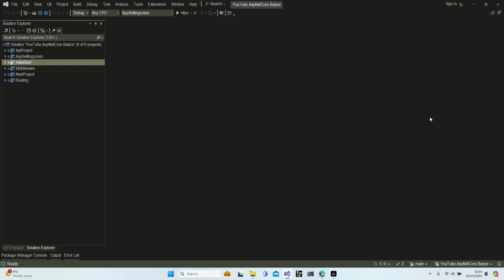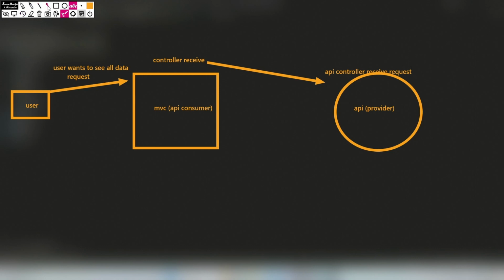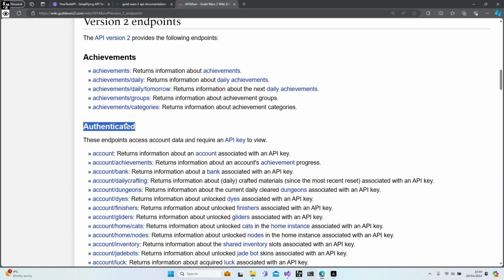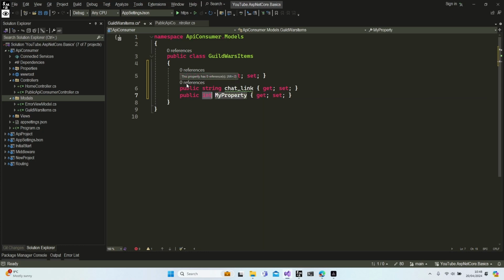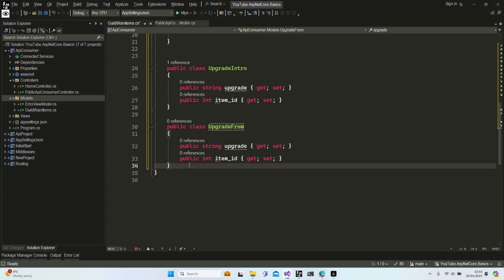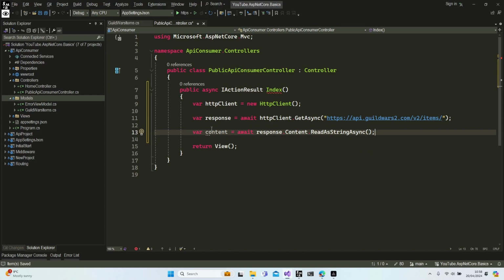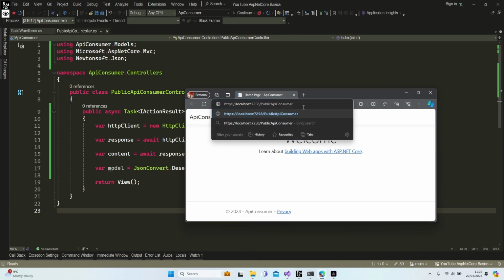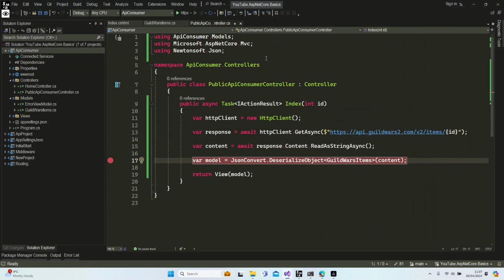ASP.NET CORE BASICS - API | Public API Consuming #4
📓 Description:
Welcome to the fourth episode of "ASP.NET CORE BASICS - API"! In this session, we'll delve into consuming public APIs in ASP.NET Core applications. Leveraging external APIs is a common practice in web development, and understanding how to consume them effectively is crucial for building feature-rich applications. Whether you're new to API consumption or looking to enhance your skills, this video is for you!

🔍 Video Overview:
Join us as we explore the process of consuming public APIs in ASP.NET Core applications. From making HTTP requests to parsing JSON responses, we'll cover the essential steps involved in integrating external APIs into your projects. By the end of this video, you'll have the knowledge and tools to interact with a wide range of public APIs in your ASP.NET Core applications.

📌 Key Topics Covered:
Understanding the basics of consuming public APIs
Making HTTP requests using HttpClient
Handling API responses and parsing JSON data
Implementing error handling and retry policies for robust API consumption

By the end of this video, you'll be equipped with the skills to consume public APIs effectively in your ASP.NET Core applications. Whether you're building a weather app, integrating social media features, or accessing financial data, mastering API consumption will open up a world of possibilities for your projects.

Happy coding! 🚀💻